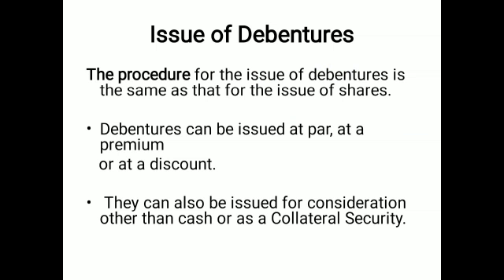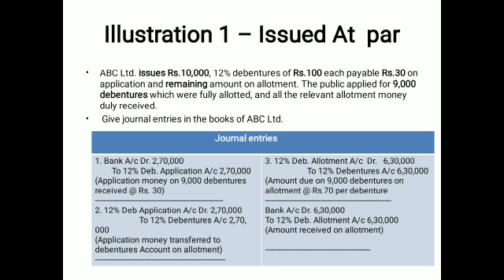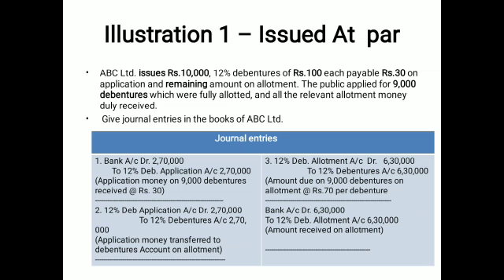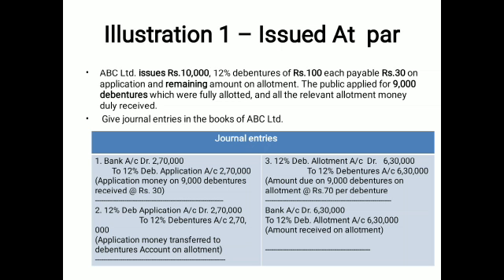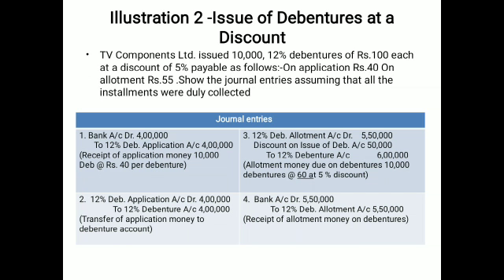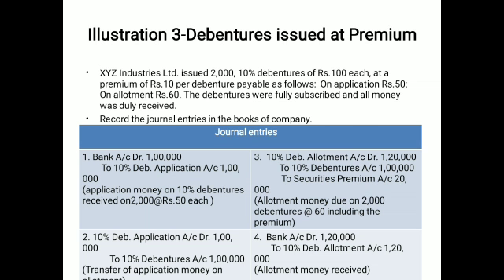Class12 Accountancy Issue of Debentures Part 2